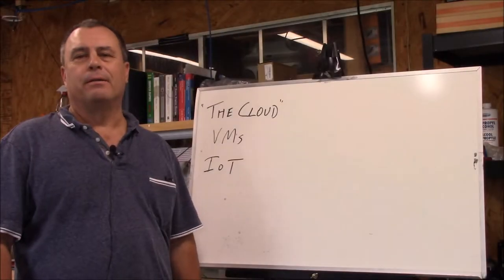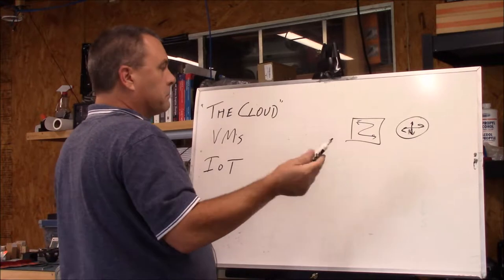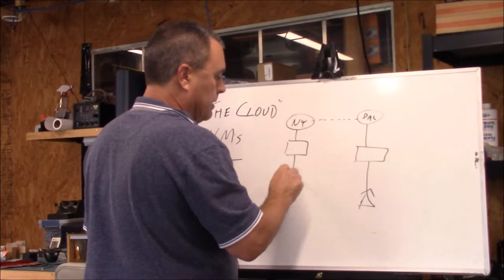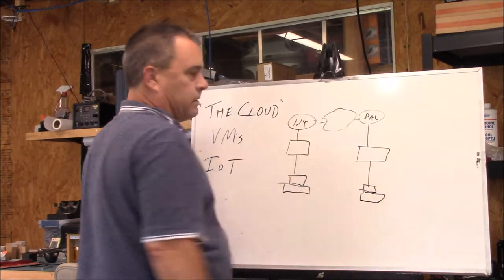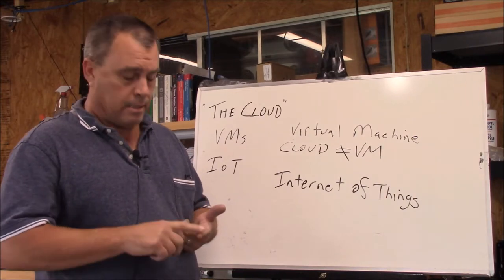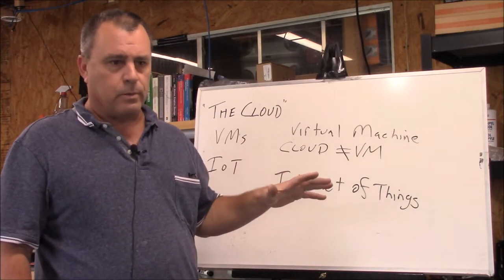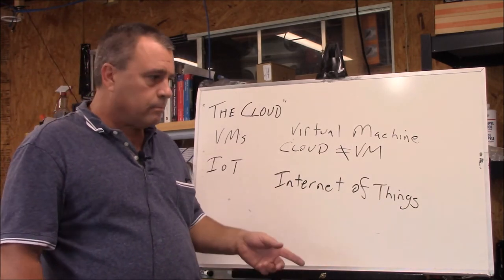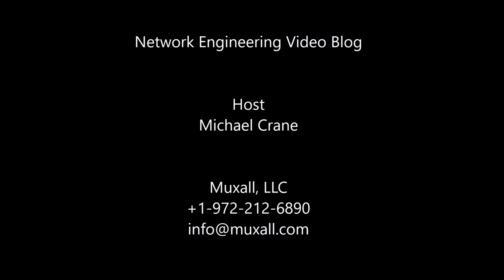NE#40 What is "The Cloud" or Virtual Machines or IoT?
Network Engineering Video Blog #40

What is "The Cloud" or Virtual Machines or IoT?

"The Cloud" Defined
Virtual Machines Defined
Internet of Things Defined

Michael Crane
Muxall LLC
Dallas, Texas, USA